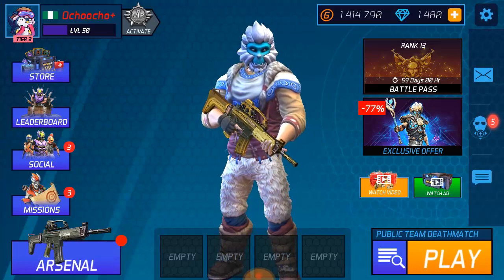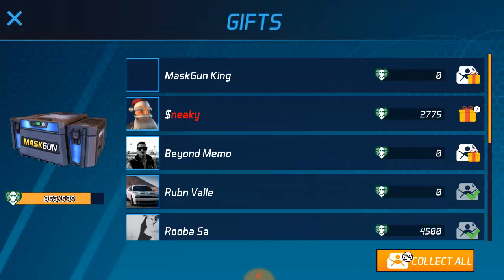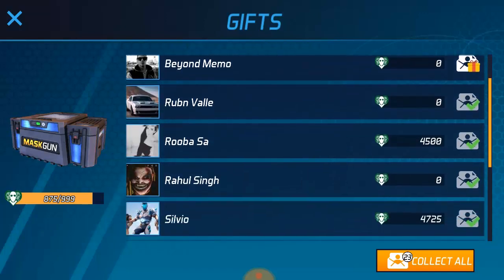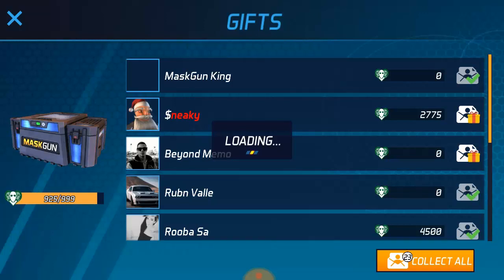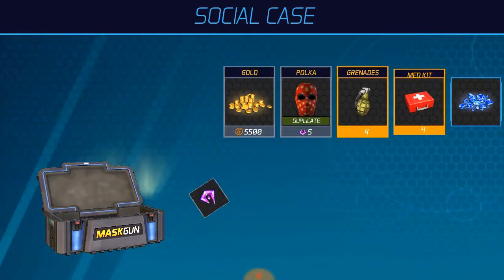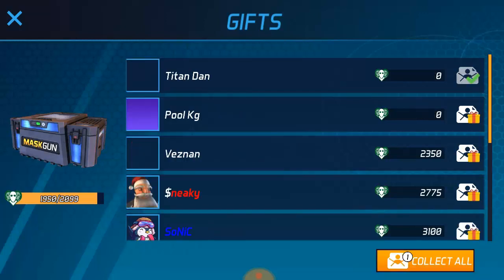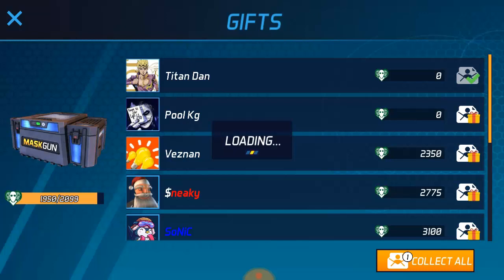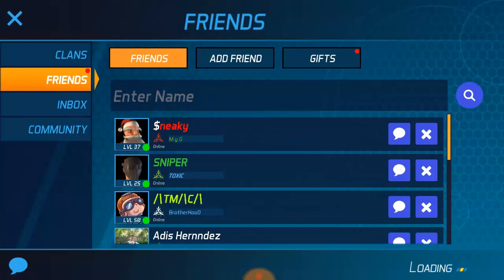How To Share Gift In Maskgun | Maskgun Tips And Tirck #268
How To Share Gift In Maskgun Maskgun Tips And Tirck
How to share gift to your friends on maskgun with the maskgun new update

MaskGun is a real-time online Multiplayer 3D First Person Shooter built for Mobile Devices
Cross-platform 3D Multiplayer FPS game for IOS and Android with a new realtime presence system allows you play with your friends by joining them in a game.

WHAT'S NEW
- Battle Pass Season 2 is here and brings with it loads of new stuff to collect.
- Gear up with Three new winter themed skins : CryoKnight, Tundra & Avalanche.
- New melee weapon : FrostEdge.
- Three new winter themed Gun Skins: Flurry, Boreal & Shiver.
- Four new cool emotes: Pulling Rope, Biceps, Victorious & Backflip.
- Cool new way to customize your player profile with Avatars and Backdrops.
- Improved Battle Pass rewarding
- Squashed bugs in social settings.

Bug Fixes
* Squished bugs in social settings.
* Various bug fixes and Optimizations.

you can add me as a friend MaskGun
► Ochoochogift